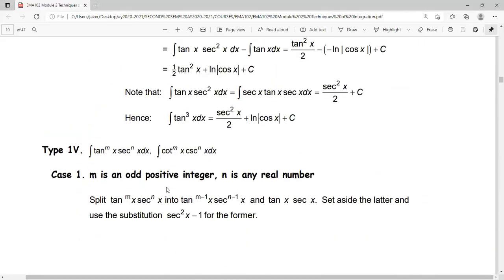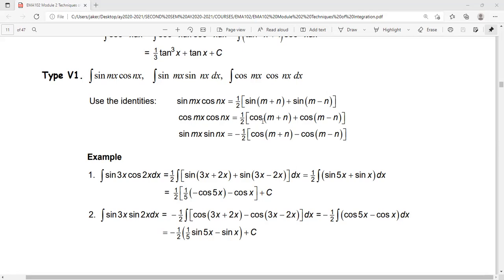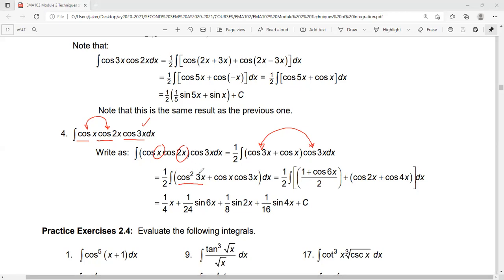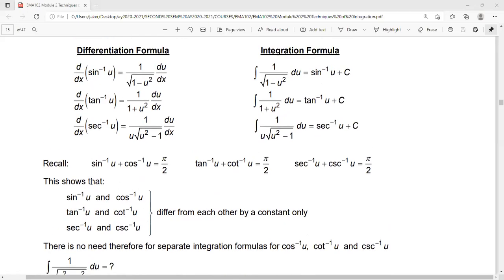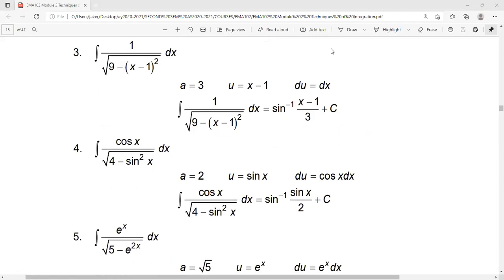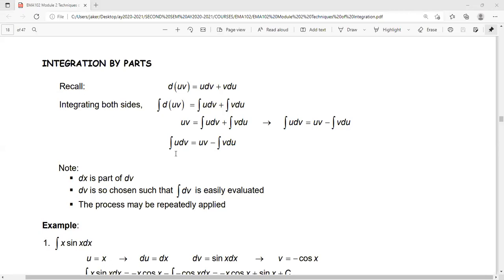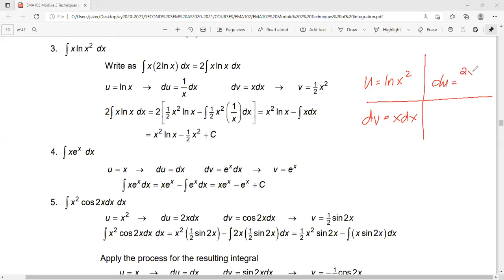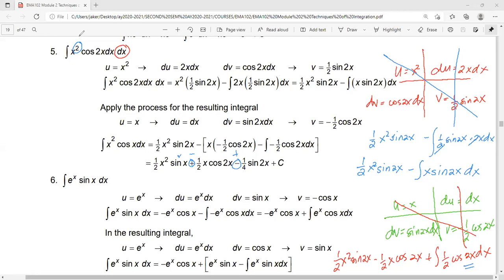Integrals yielding the Inverse Trigonometric Functions & Integration by Parts